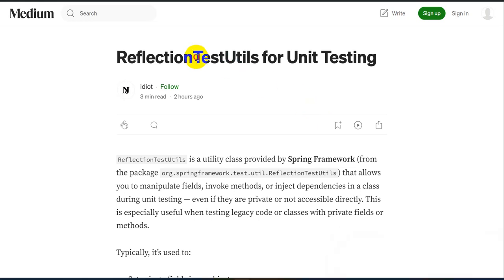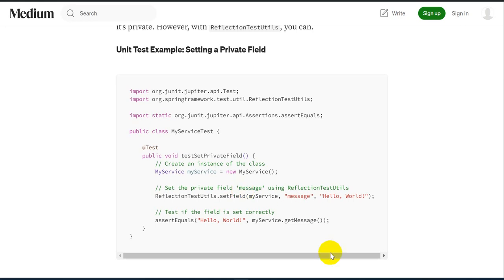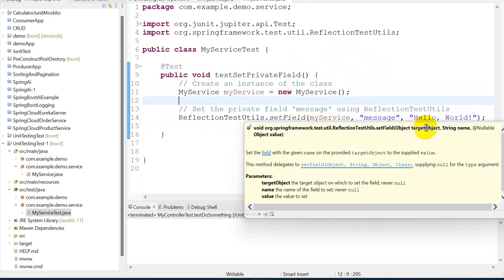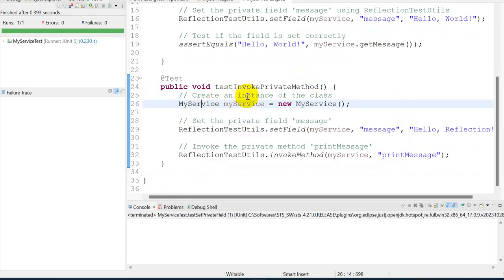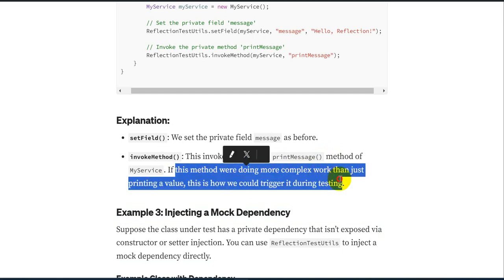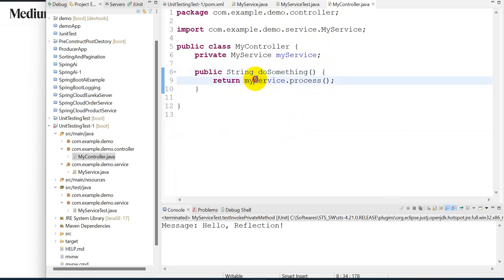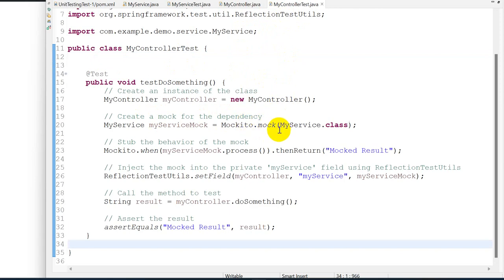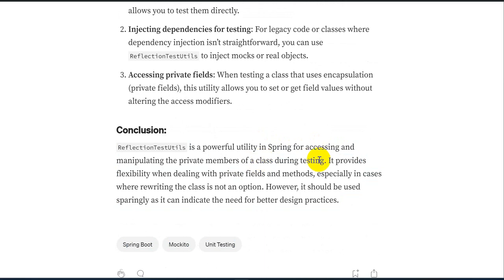ReflectionTestUtils for Unit Testing spring boot